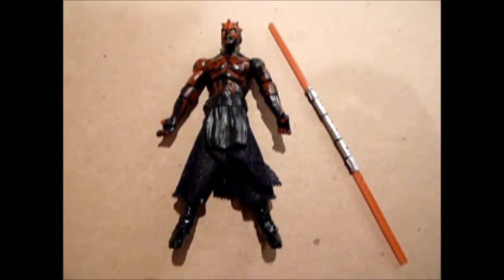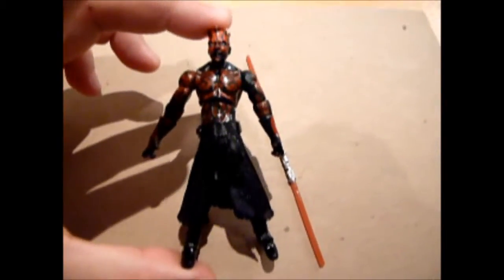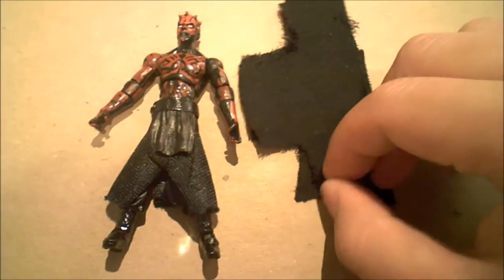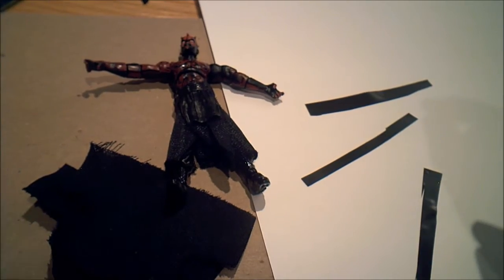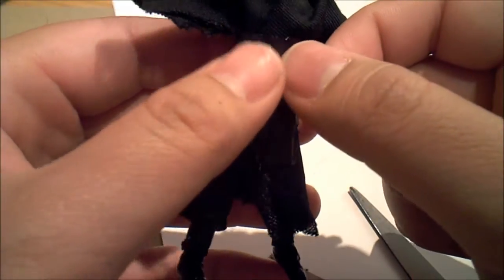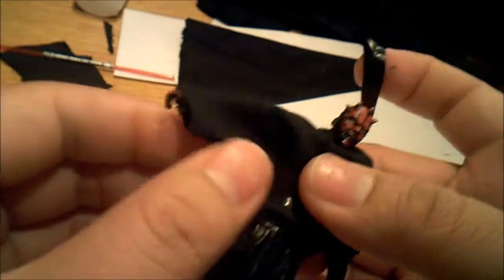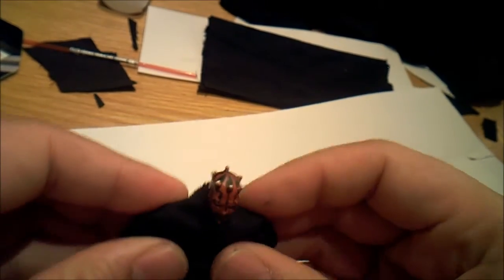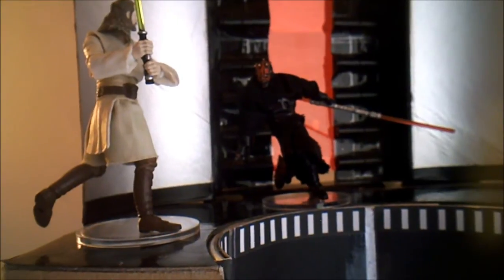"Easy" Robe for Legacy Darth Maul Figure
Another do-it-yourself video :
a Low Budget Darth Maul's "Sith Shirt" -
Using black cloth, electrical tape ($1.00) , and pair of scissors.
I hope you can improve on this and give suggestions.  Feel free to post video responses.